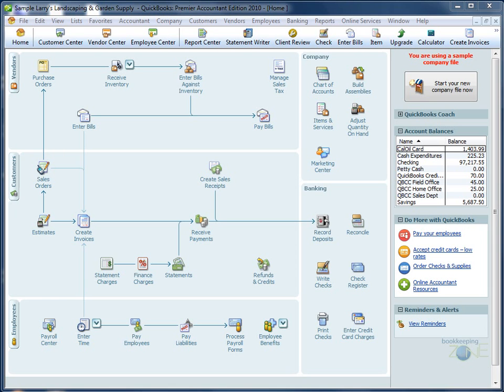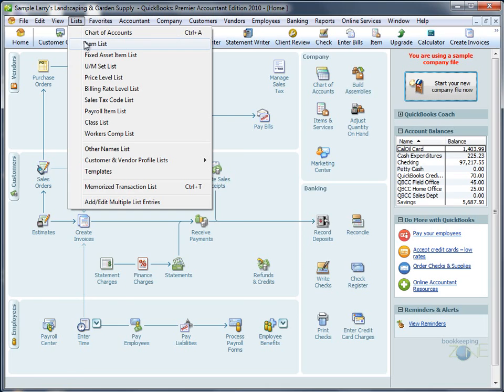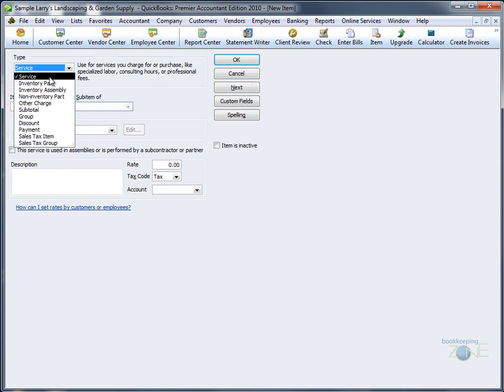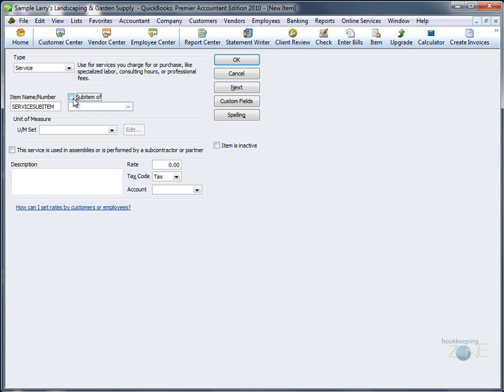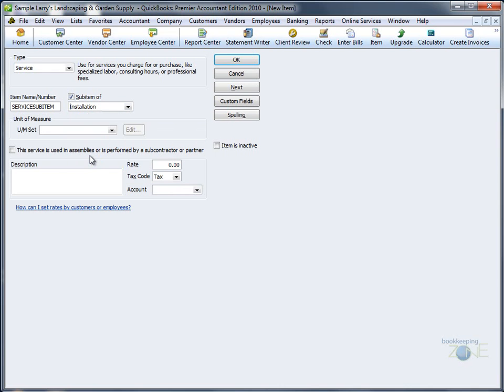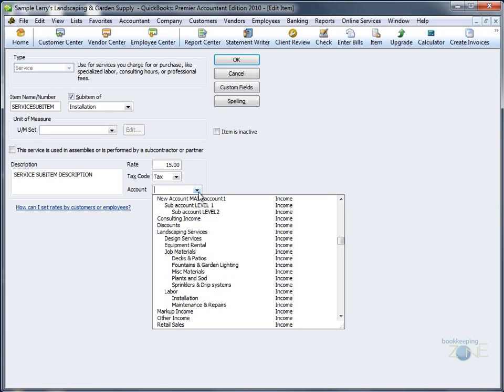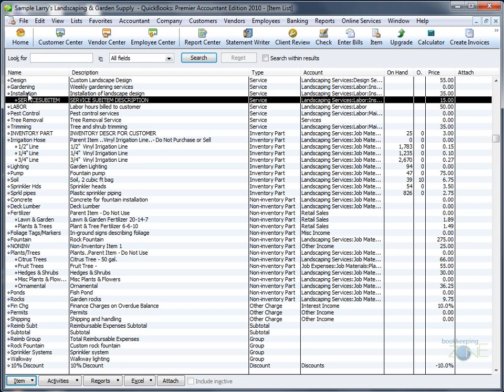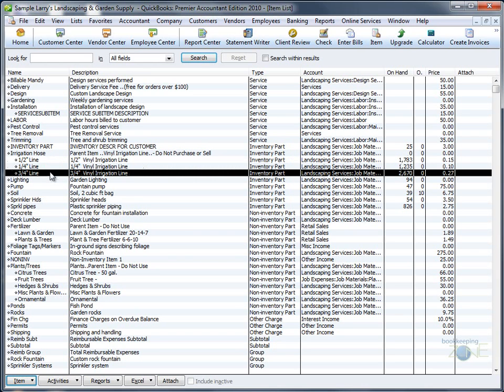QuickBooks Training Videos: Create a Sub Item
Learn how to Create a Sub Item in QuickBooks®

and gain access to many more videos like this when you like Rent-A-Bookkeeper on Facebook.